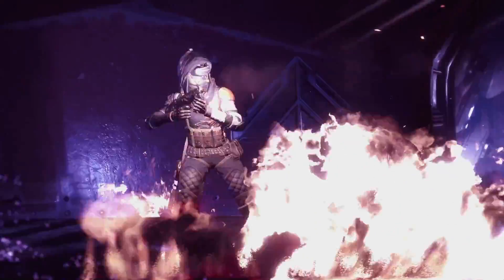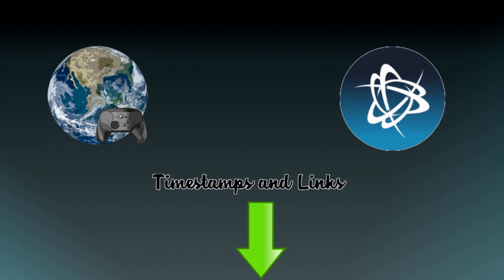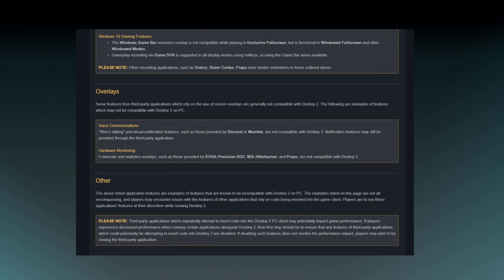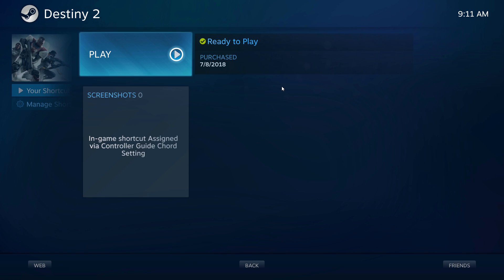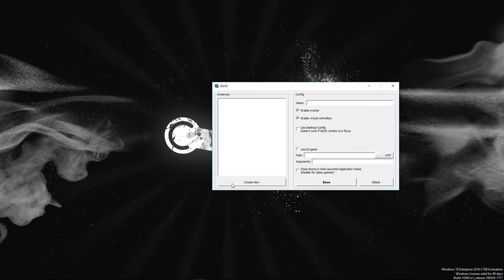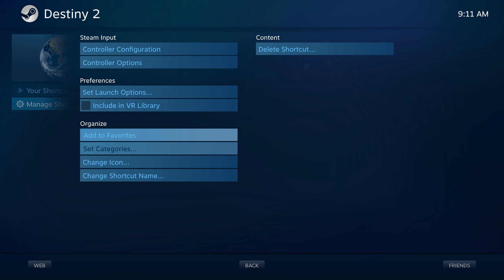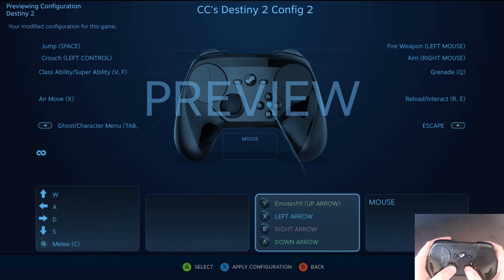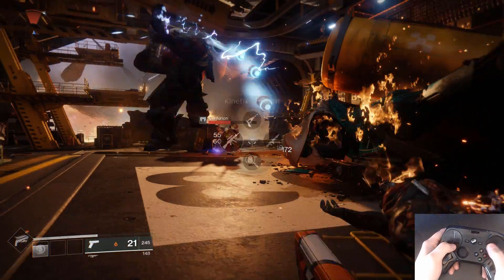[Outdated] How To Play Destiny 2 with Steam Input (Battle.net version)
I've received a ton of request for this tutorial so here it is. Destiny 2's recent free weekend has allowed me to tinker with this difficult game and find a foolproof method of getting full Steam Input support with Destiny 2. And yes, that means that you can use your Steam Controller with the game. And fortunately, the method is quite simple.

Timestamps:
0:14 - Intro
0:48 - Why Is Destiny 2 Problematic
1:20 - How Do We Fix It
2:11 - The Actual Tutorial
2:54 - What To Change In Destiny's Settings
3:07 - Outro